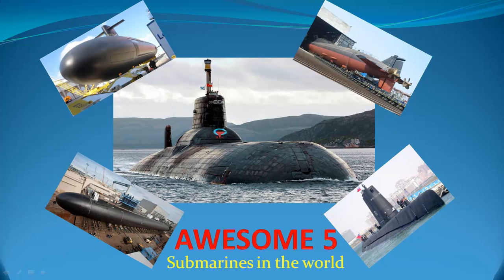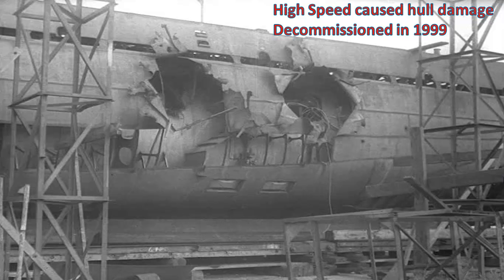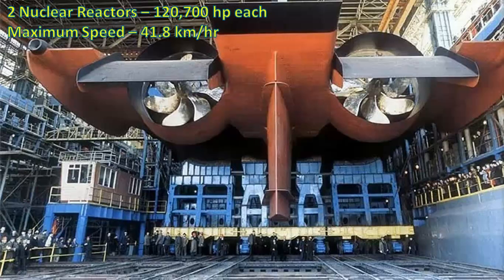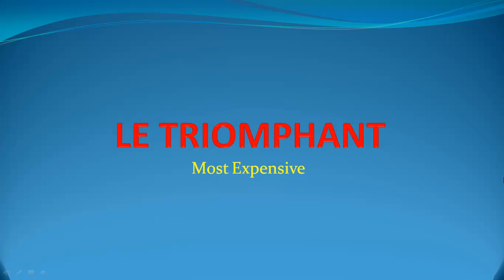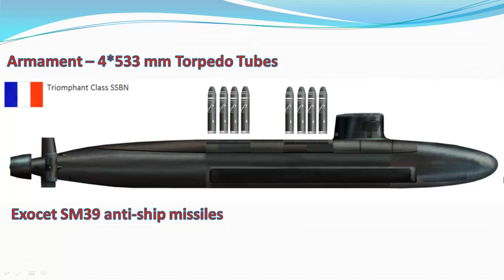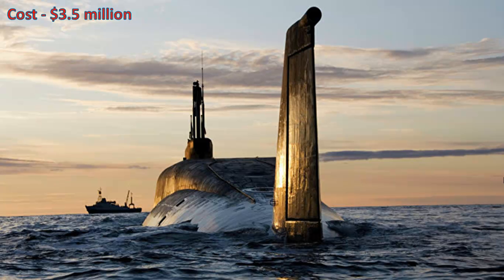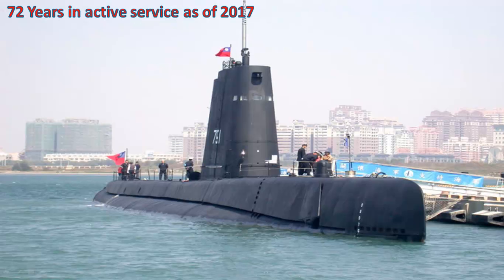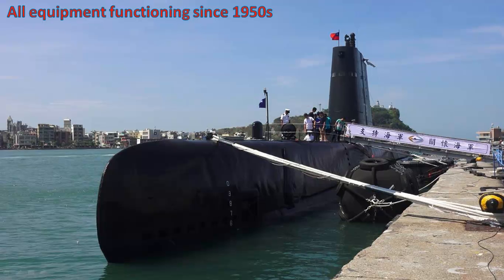Awesome 5 Submarines in the World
This video gives information on some of the biggest and most dangerous submarines in the world.

K222 - World's Fastest
Dimitry Donskoi - World's Biggest
Le Triomphant - Most Expensive
Kazan - Most Dangerous
SS-791 Hai Shih - World's Oldest